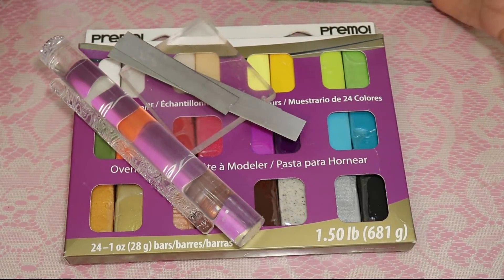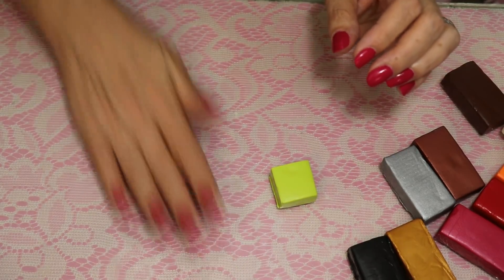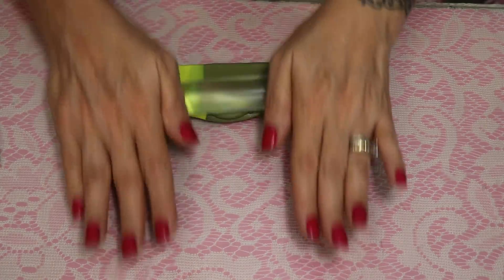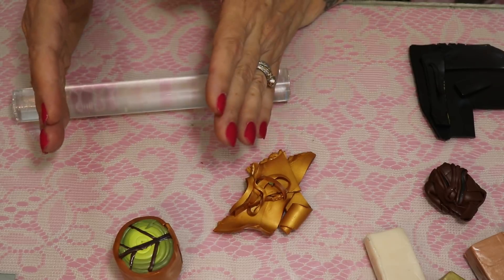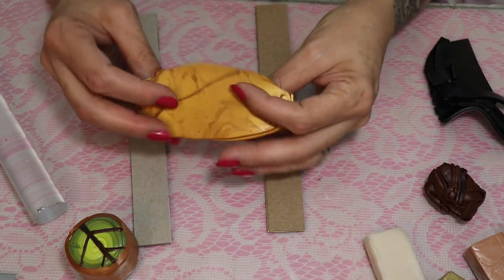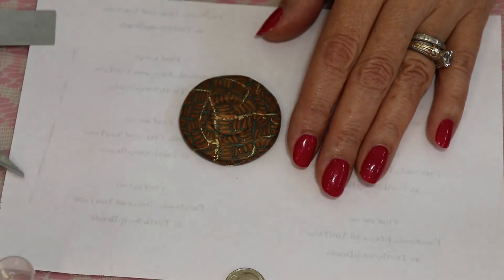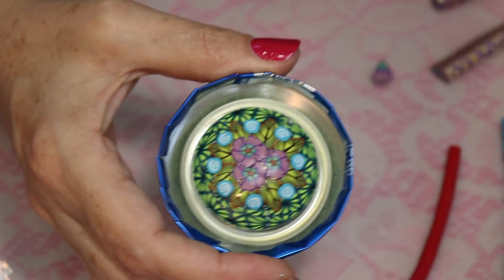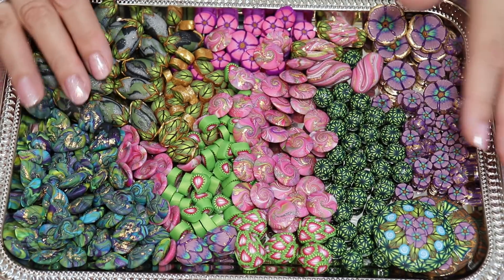Starting To Make Beads With Polymer Clay Tutorial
Welcome to polymer clay a simple enough looking medium that can be extremely intimidating if you dont know the basics of how to handle the clay. The key is to just have some fun and dont worry if its not perfect if you dont like your mix move on and use it for something else. Remember we can always use bead filler so theres no waste !

I purchase all the products I use so I can give a honest and unbiased review .

My original  designs are free to use in all your personal work for craft fairs and art shows however if you are to copy them for sale or reproduction in  videos or  on the internet you need my express written permission .

 To buy a clay blade , acrylic stamping block and Acrylic rolller check out ebay, wish and ali express to find the best price for your area.
Another great place to buy polymer clay and supplies